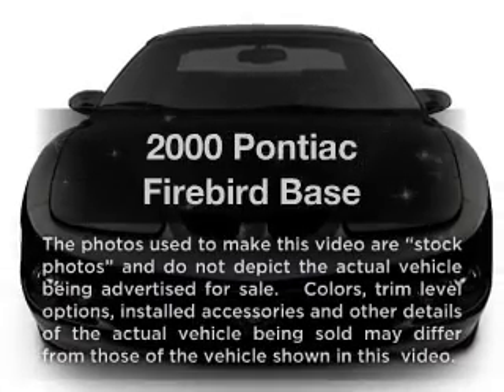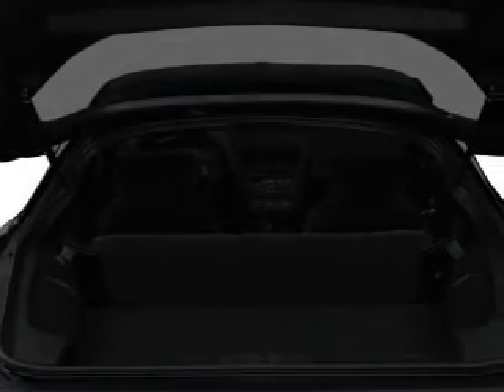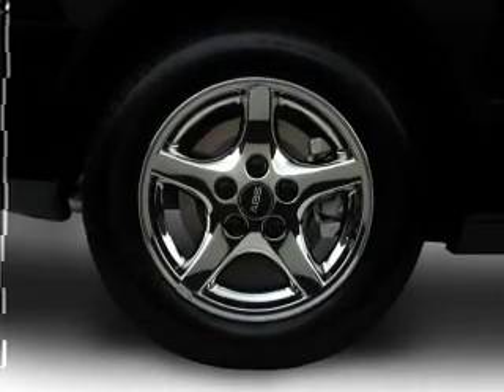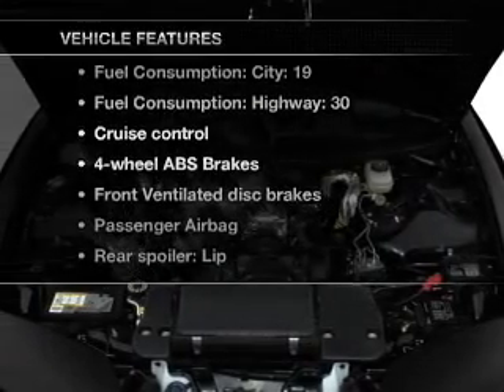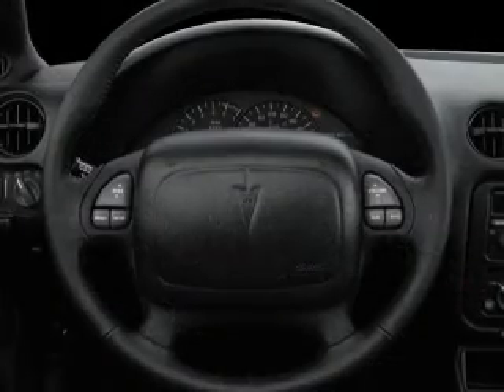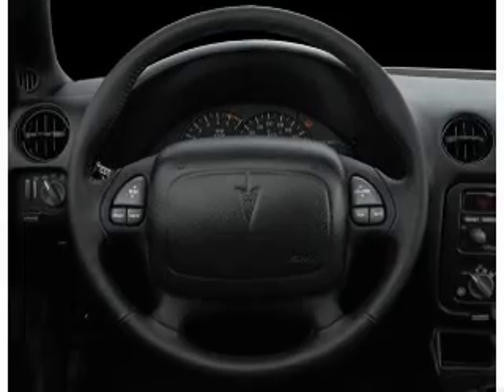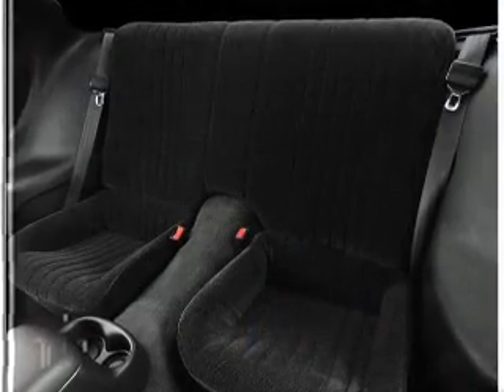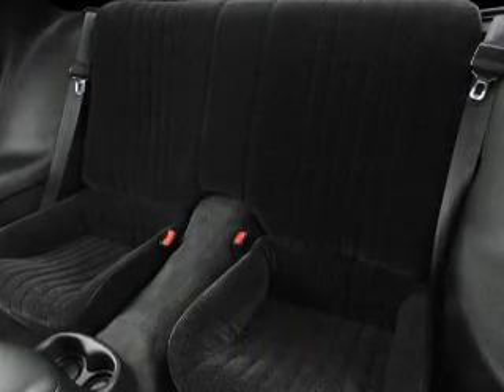2000 Pontiac Firebird - Fort Wayne IN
Year: 2000
Make: Pontiac
Model: Firebird
Trim: Base
Engine: 3.8 liter 6 cylinder 12 valve
Transmission: Automatic
Color: Black
Mileage: 94473
Address:
515 W Coliseum Blvd